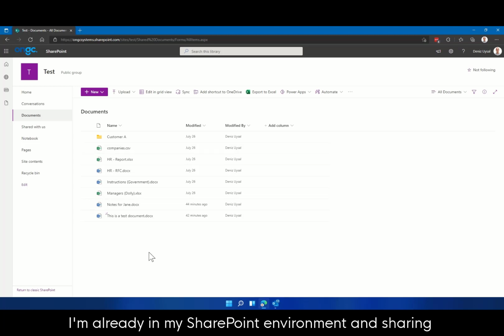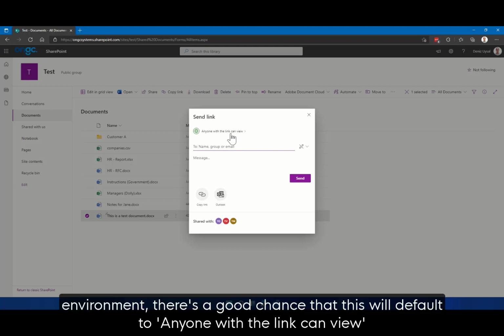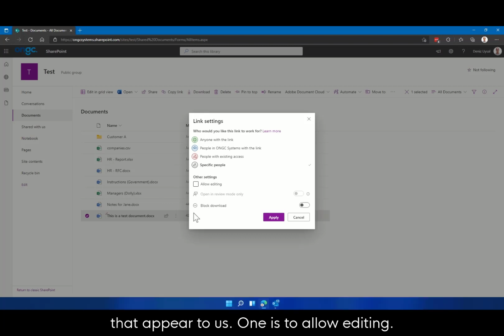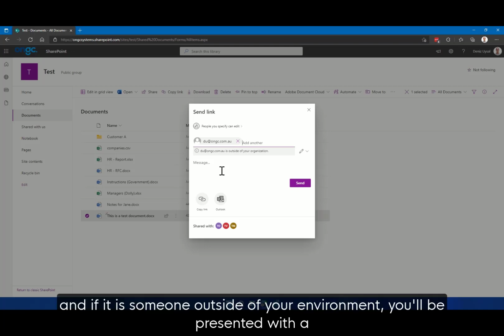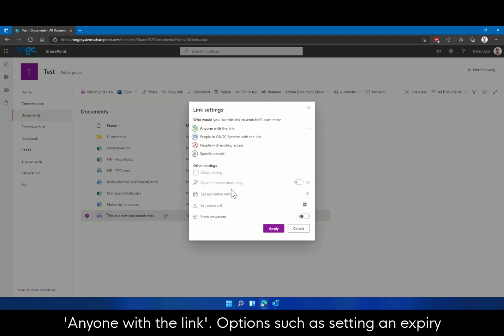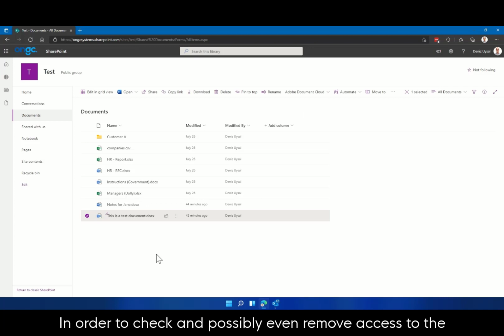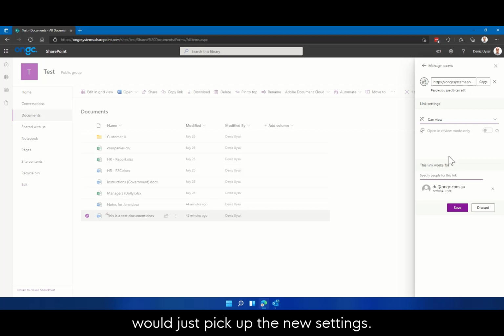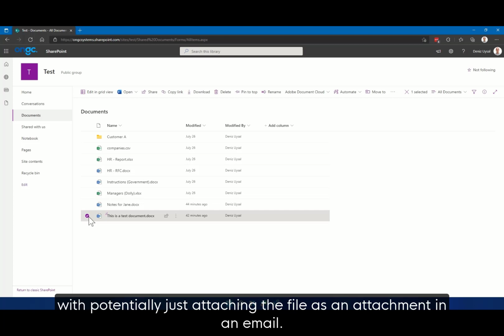Sharing a File in SharePoint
Learn how to share files with SharePoint and save the need for multiple versions of the same file.